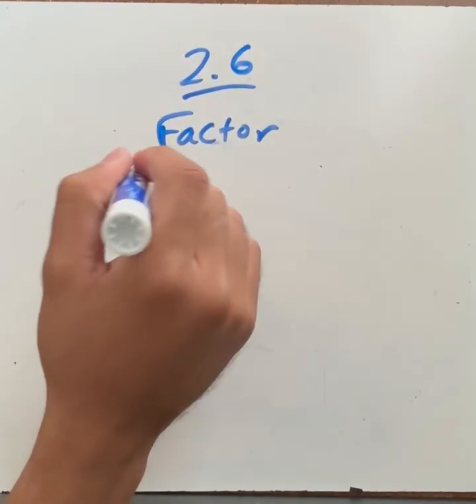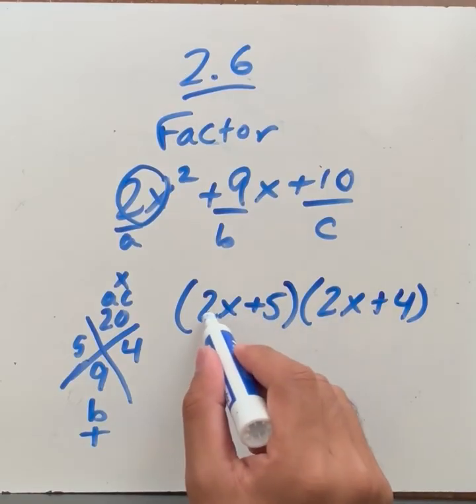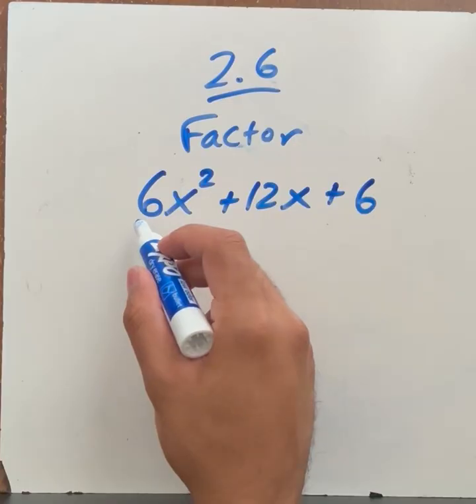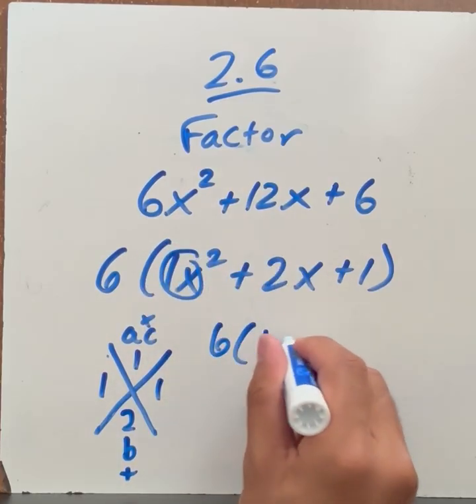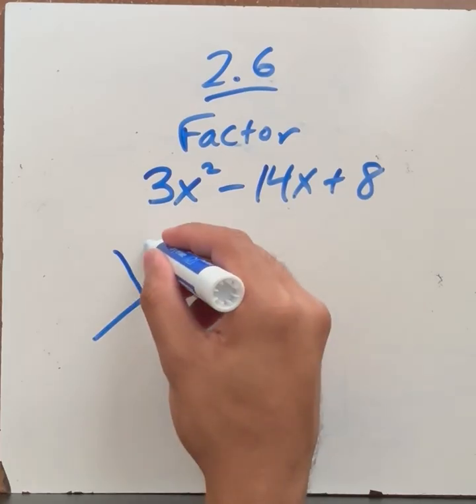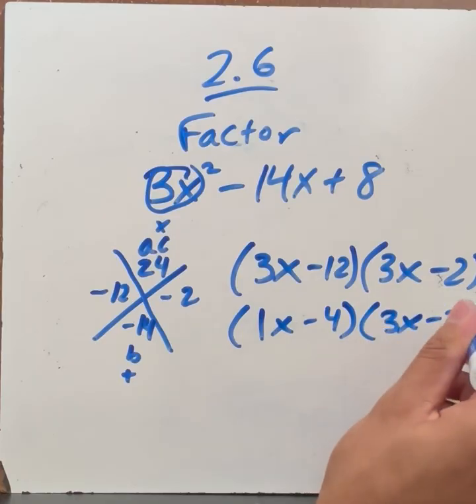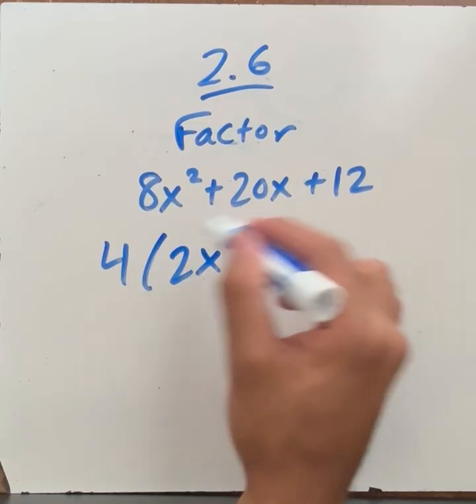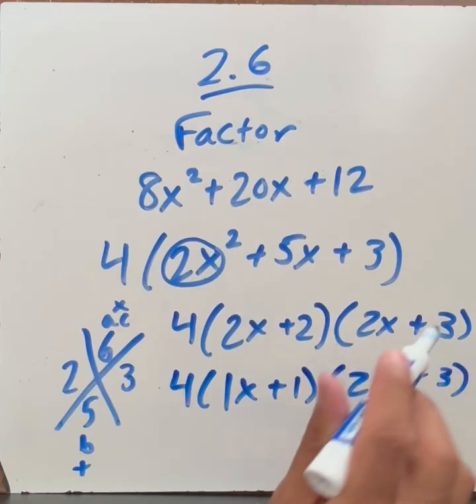2.6 im2 lesson